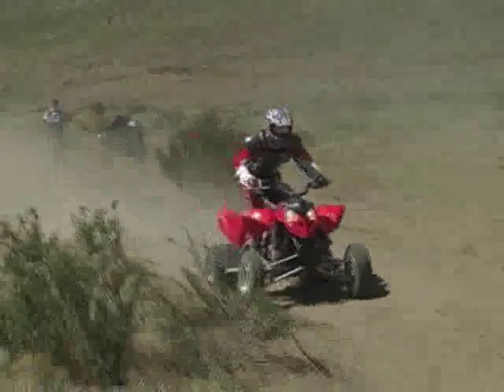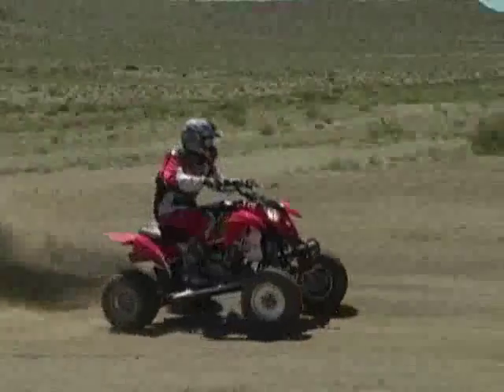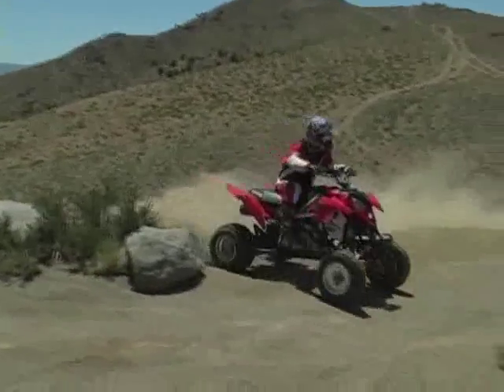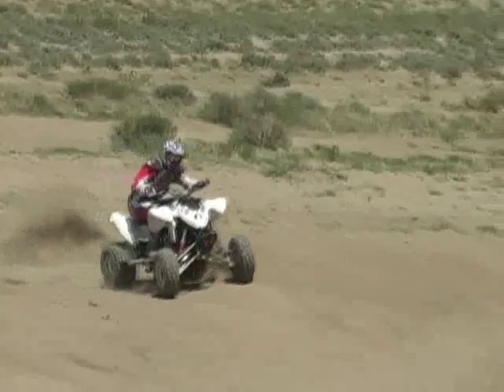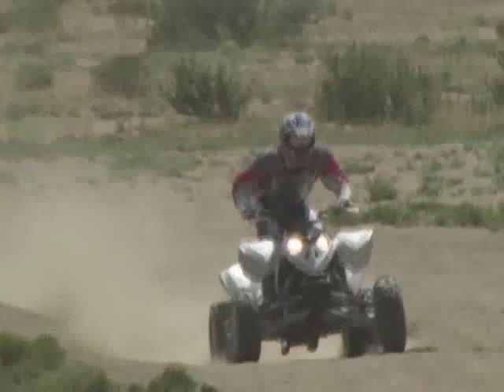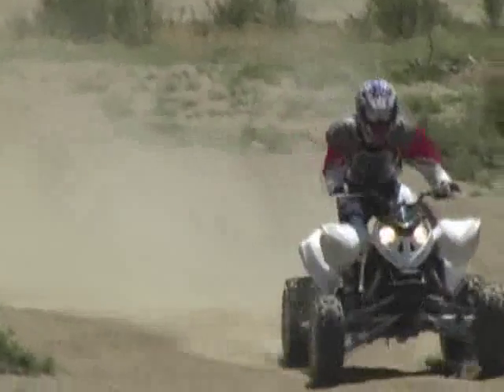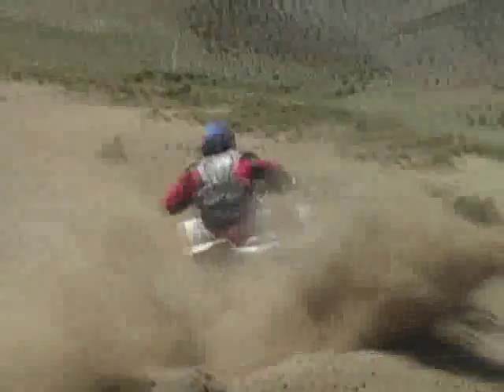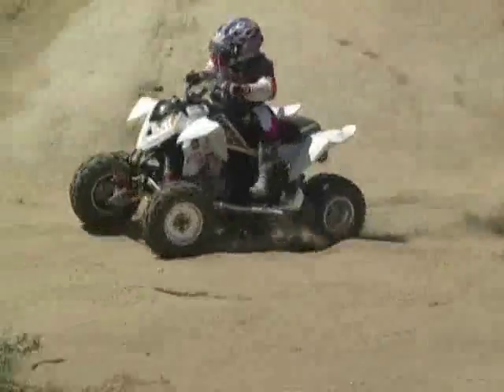Polaris Outlaw 450MXR and 525S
Lance Schwartz rides the 450MXR and 525S